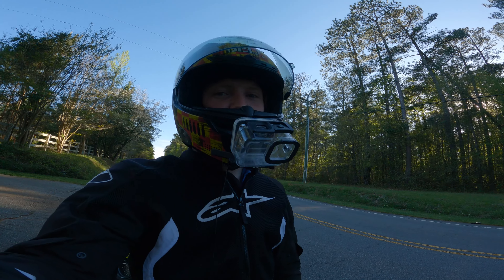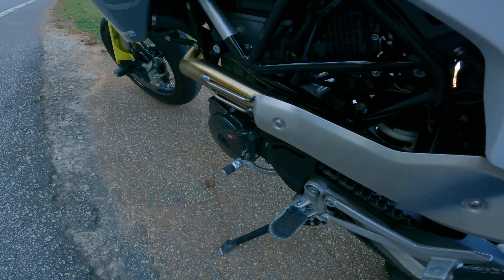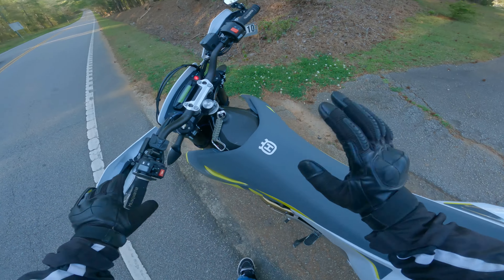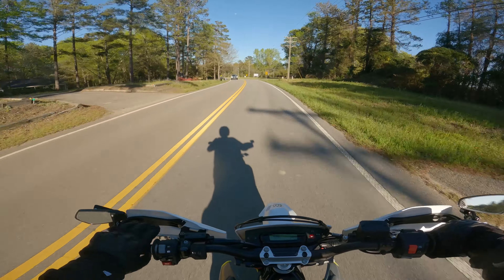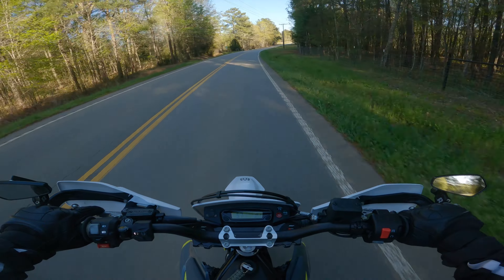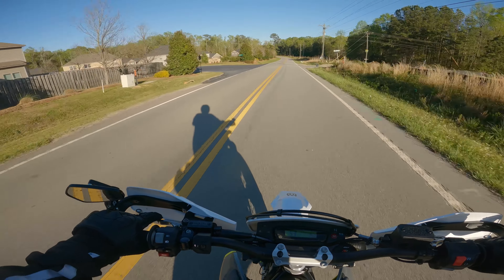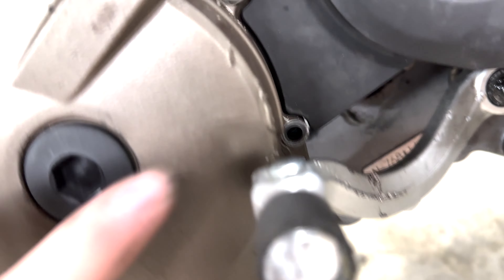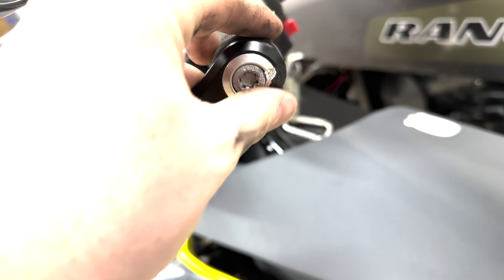I Looped my Supermoto (again)... Motorcycle Crash Protection Review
It happens sometimes! But luckily we made it out with a scratch or two. Motorcycle protection saves the day...

QUICK FLIP MIRROR MOUNT KIT (ARROW KIT) ((The whole shebang))